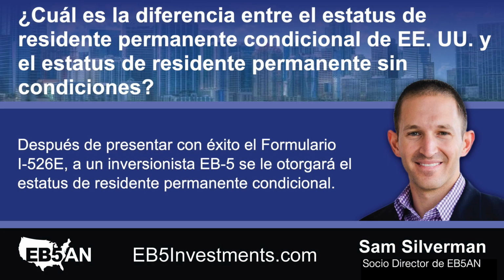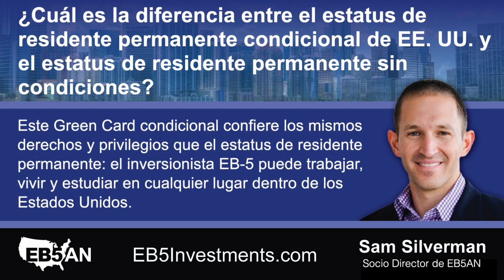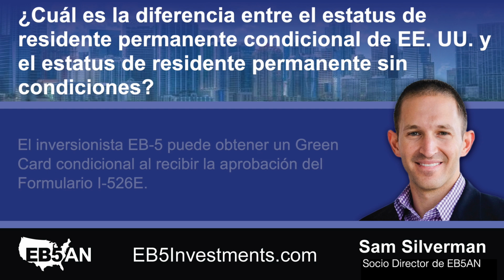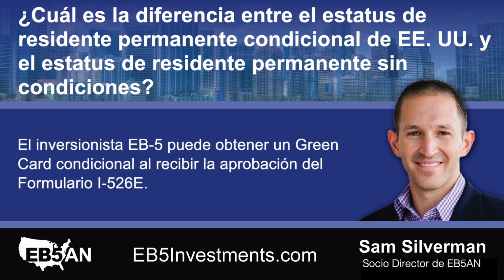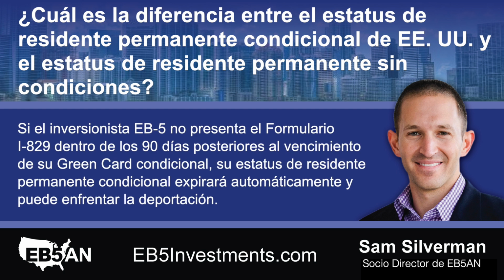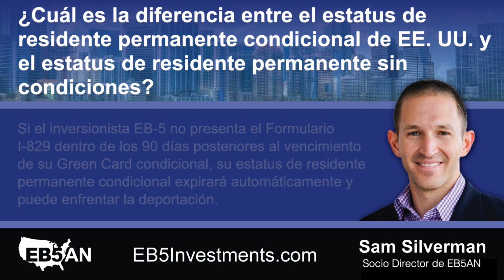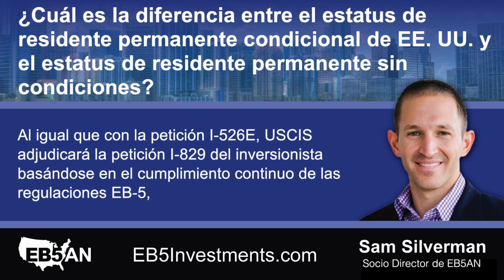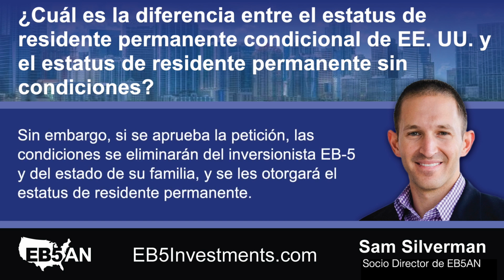¿Cuál es la diferencia entre el estatus de residente permanente condicional de EE. UU. y el...?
¿Cuál es la diferencia entre el estatus de residente permanente condicional de EE. UU. y el estatus de residente permanente sin condiciones?

Want to learn more about investment opportunities available at EB5AN? Contact Mila de Olano:
VP Latam Markets
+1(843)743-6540